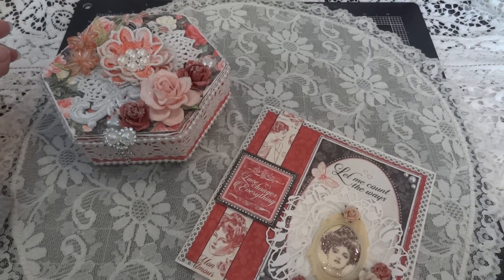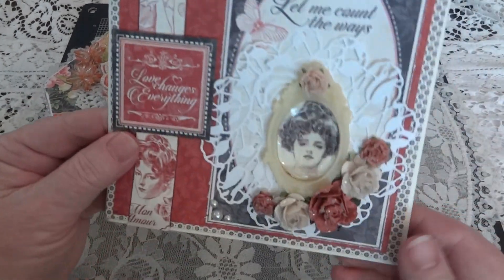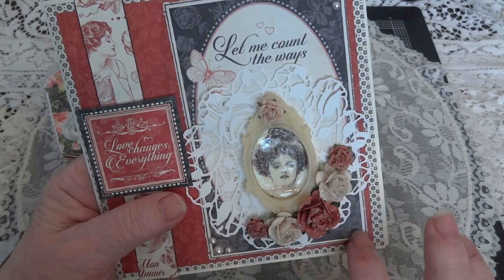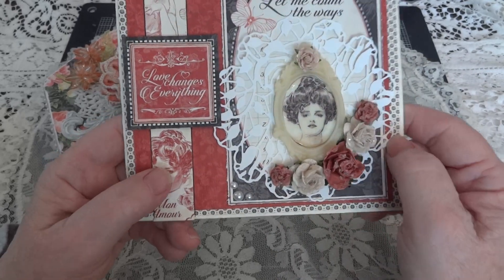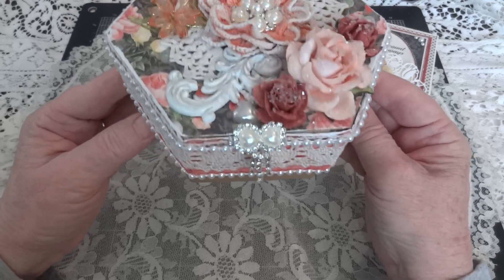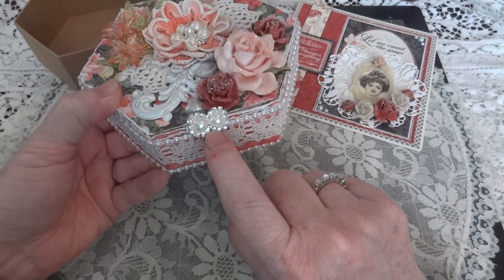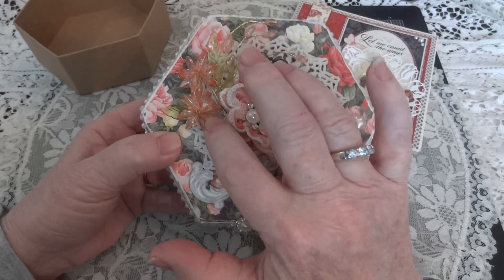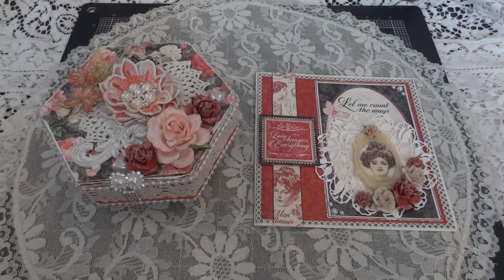Valentines Day Card & Box - Graphic45 Project Share!